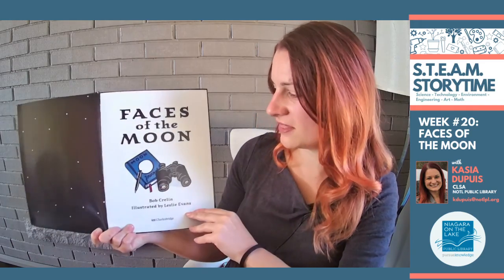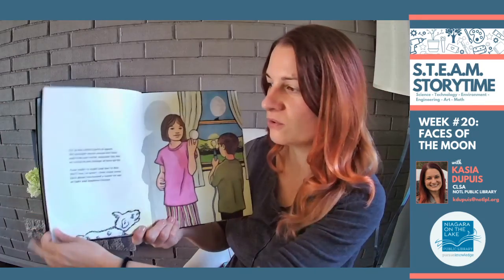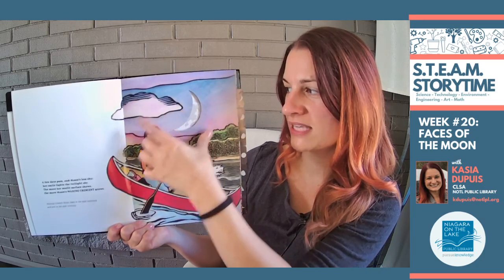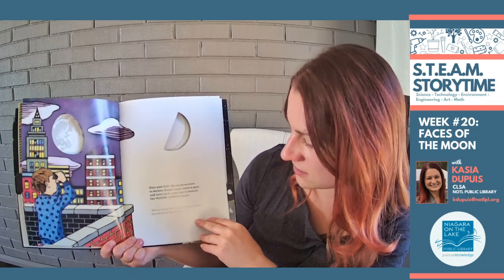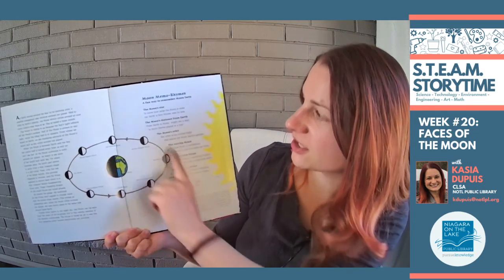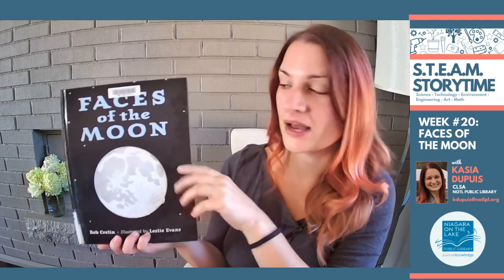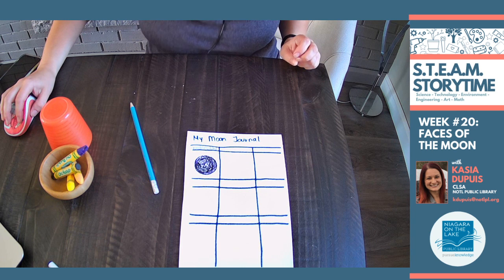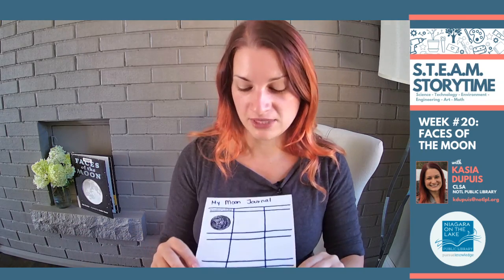STEAM STORYTIME @ NOTL Library - Week 20 - Faces of the Moon!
We'll learn about the phases and faces of the moon, practice drawing moons and get find out how to make a moon journal to track the moon's changes.